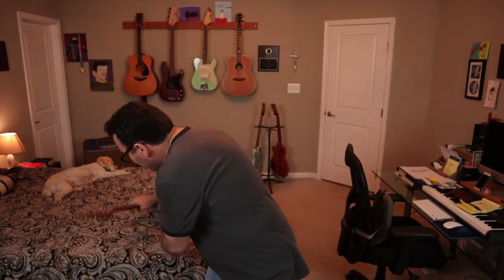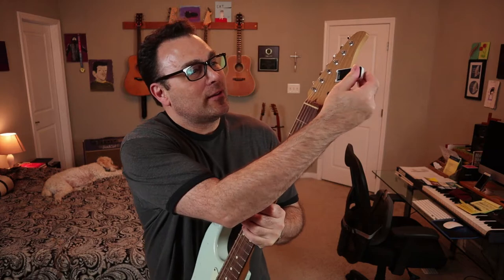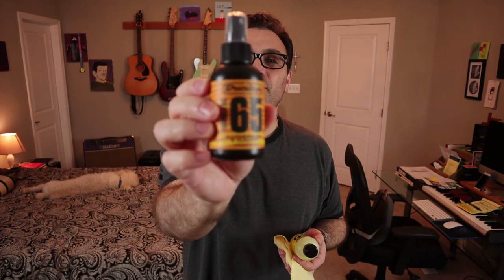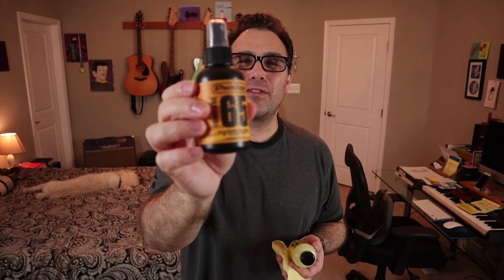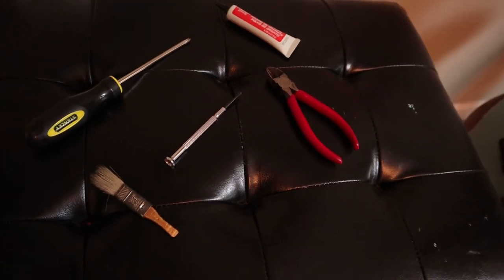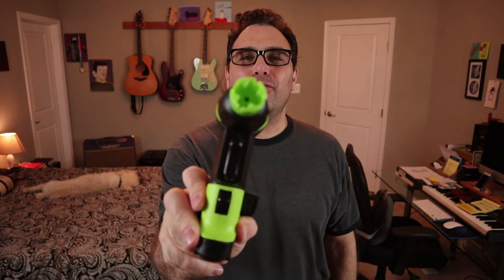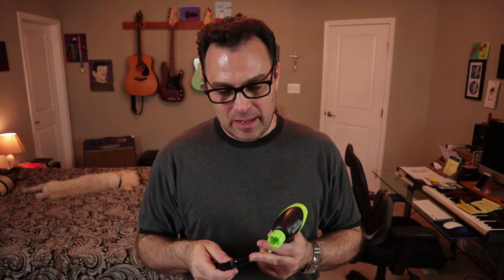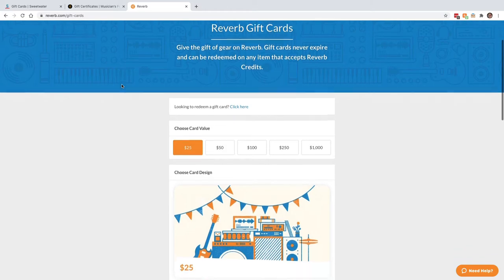Top Gifts for Guitar Players | 10 Gift Ideas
Here are some gift ideas for guitarist that I take for granted I have that are valuable and make great gifts. Treat yourself or others! Happy shopping and, thank you as always, for your support.
Links to Featured Items below:
- Clip-On Poly Tuner
- Micro Clip-On Tuners
- Variety Pack of Picks
- Guitar Tech Cleaning Kit
- Guitar Tool Kit
- Power Peg Winder
- Guitar Stand(s)
- 10 Pack of Strings 10-46 - note: whomever you are buying for may prefer a different brand and gauge

USED GEAR IS GOOD TOO:
You might be able to find some of these items for less:

or
SUPPORT ME FOR FREE

USED GEAR IS GOOD:
You might be able to find some great gear for less: